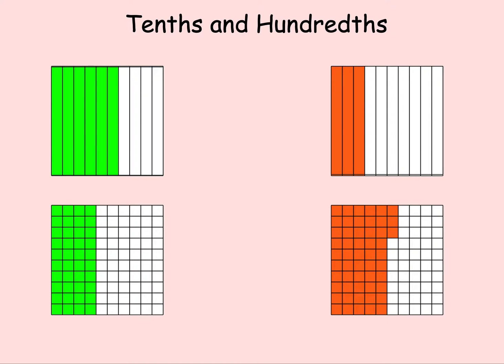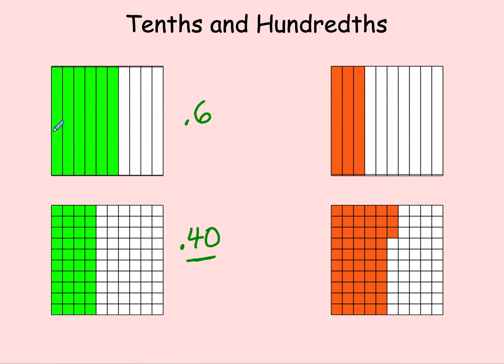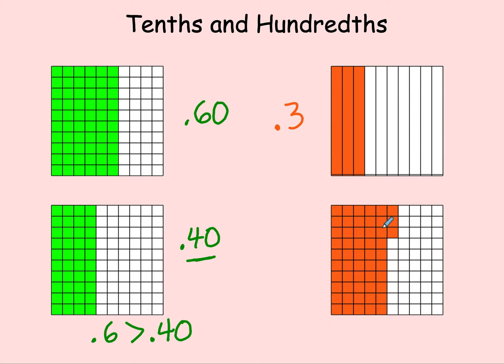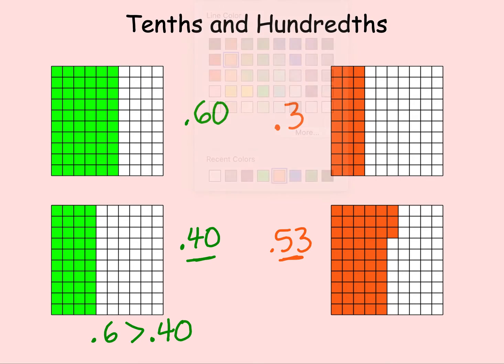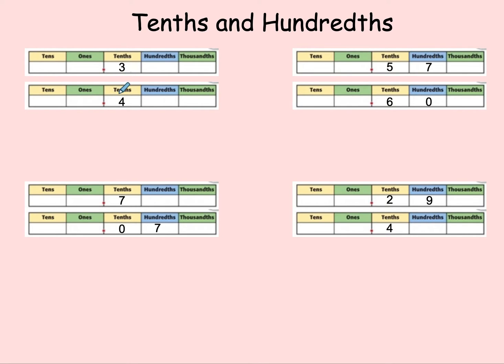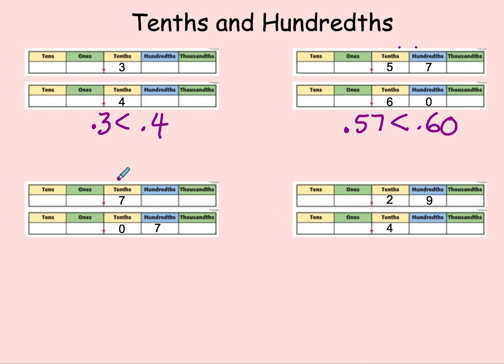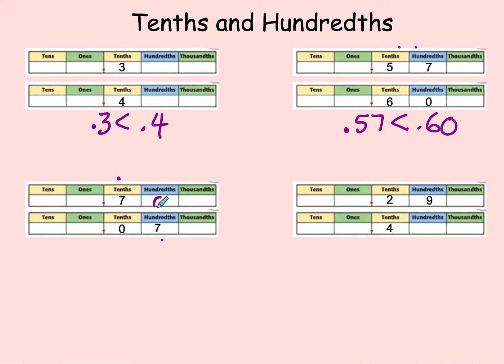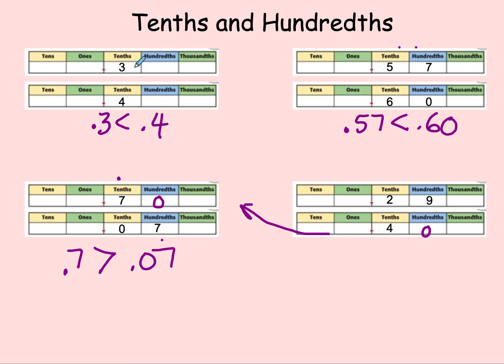Comparing Tenths and Hundredths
Using hundredths and tenths grids along with a place value chart, learn to compare decimal values.